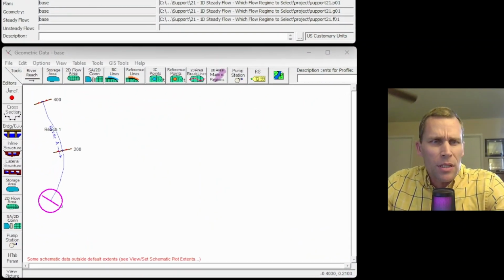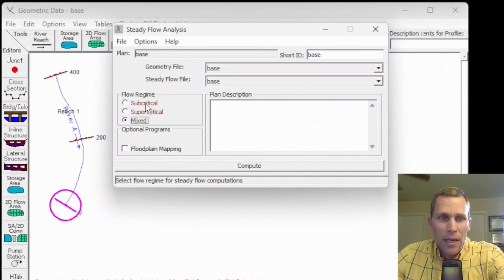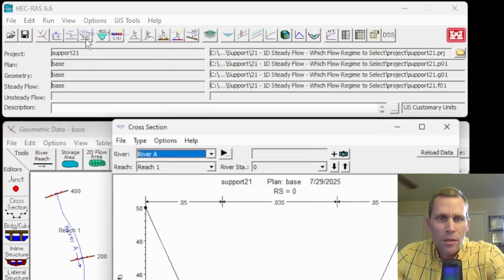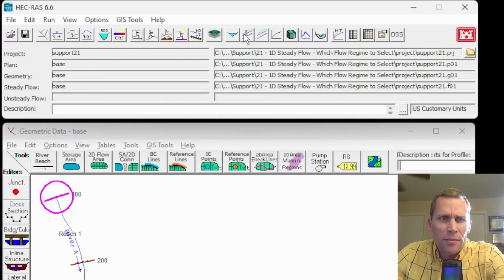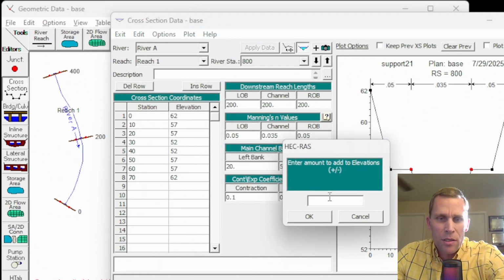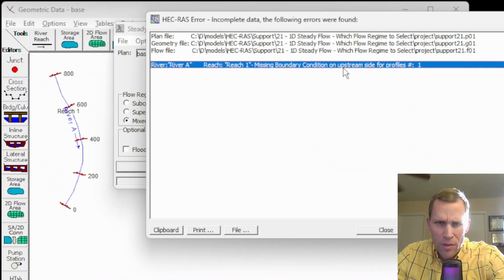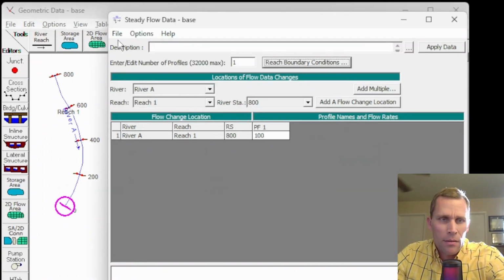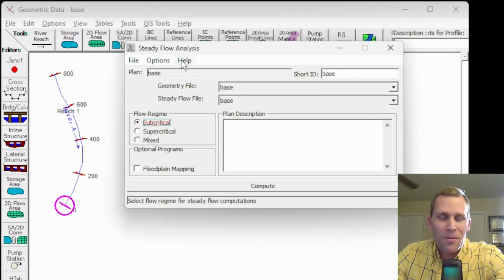HEC RAS Support 21 - 1D Steady Flow - Which Flow Regime to Select?